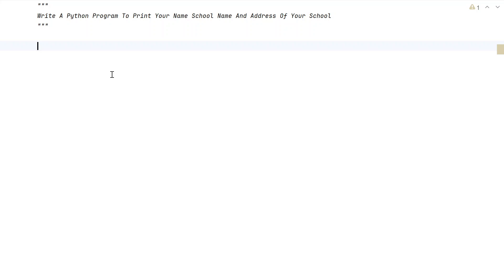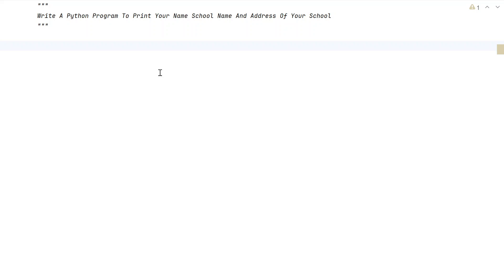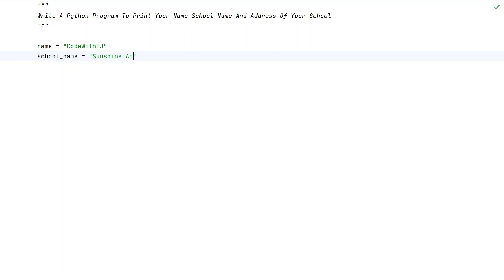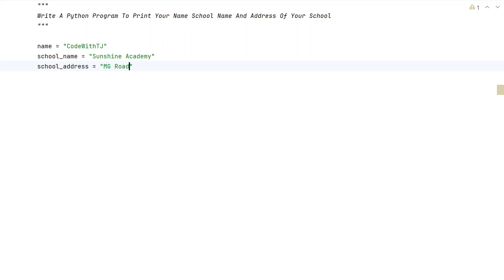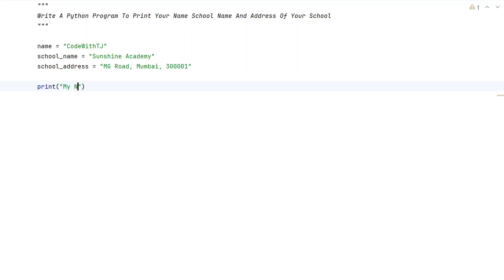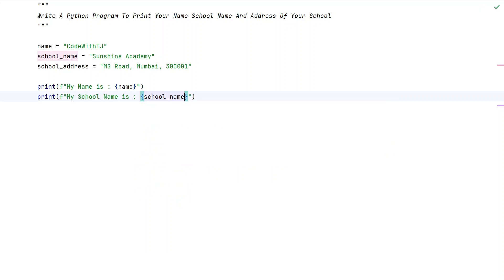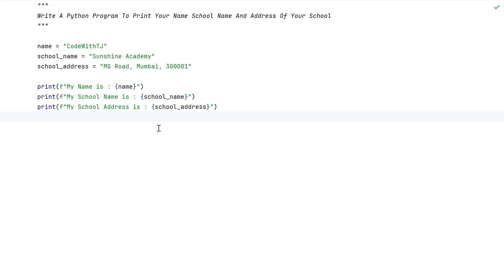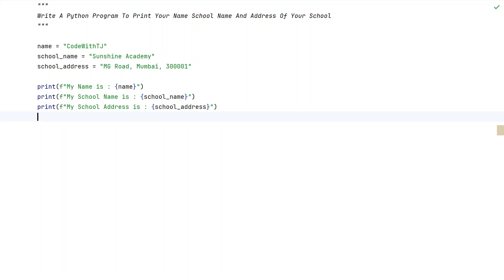Write A Python Program To Print Your Name School Name And Address Of Your School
In this video you will learn about how to Write A Python Program To Print Your Name School Name And Address Of Your School

Code
name = "CodeWithTJ"
school_name = "Sunshine Hill Academy"
school_address = "MG Road, Mumbai, 400011"

print(f"My Name is : {name}")
print(f"My School Name is : {school_name}")
print(f"My School Address is : {school_address}")